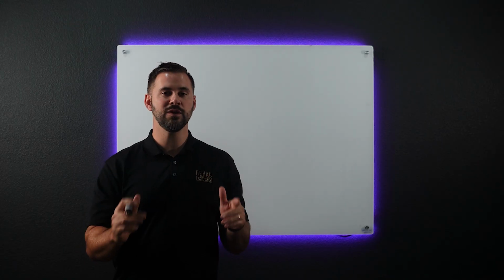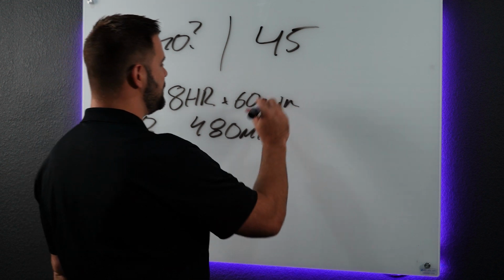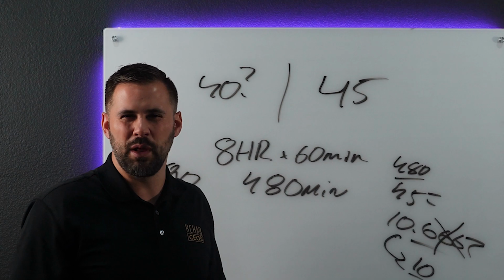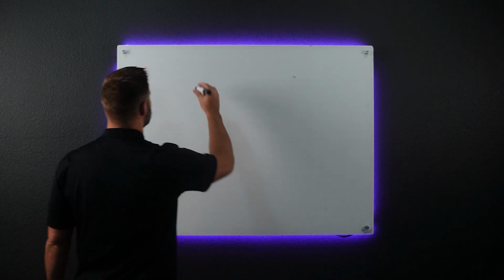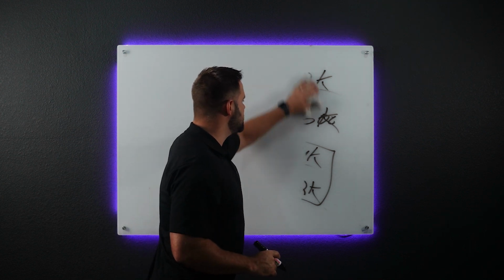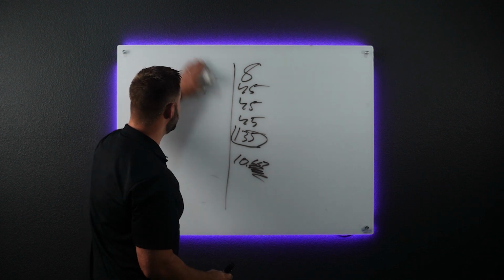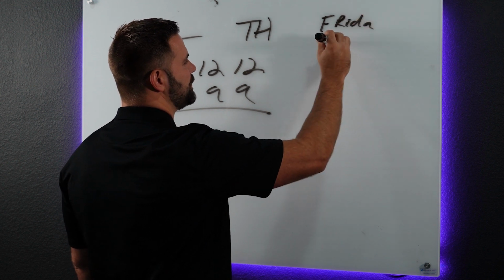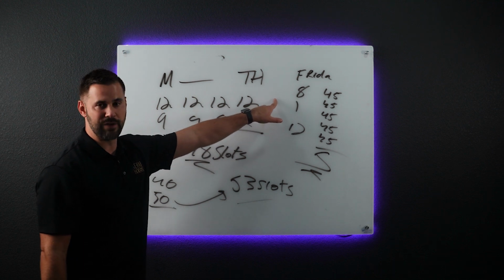Could 1 scheduling change make you an extra $192k/year?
Ready to start/scale your clinic for FREE? Join 400+ other clinic owners in Practice Success Academy

In this video, Dr. Robbie Woelkers talks through talks through how choosing 45 minute appointments over 40 minute appointments can cost your clinic over 6 figures per year in lost revenue..

00:00 - Intro
00:30 - Breakdown of 45 min vs 40 min slots per day
01:24 - Calculating lost sessions per month
02:50 - Lost revenue per provider example
03:46 - Total annual lost revenue
04:16 - Optimizing 45 min slots
05:41 - Comparing 45 min vs 40 min slots per week
06:10 - Maximizing 45 minute scheduling

If you found this video helpful, be sure to like, subscribe and click the link below to book a Game Plan Call with Rehab CEOs We can help you build the skills, processes and confidence needed to serve more patients and grow your practice.